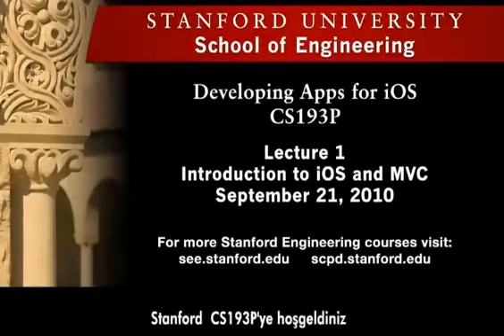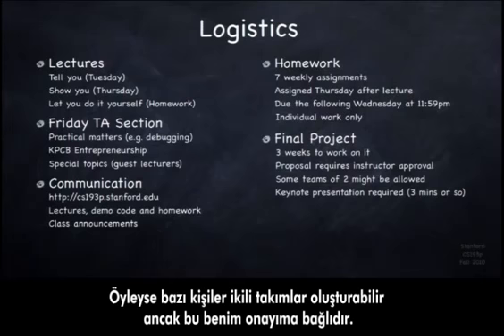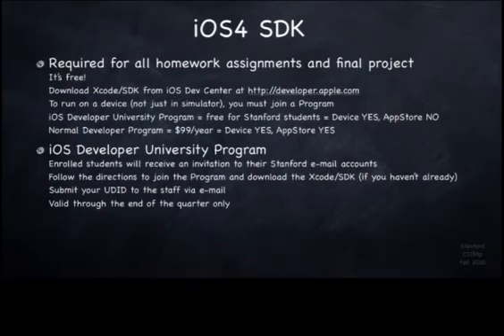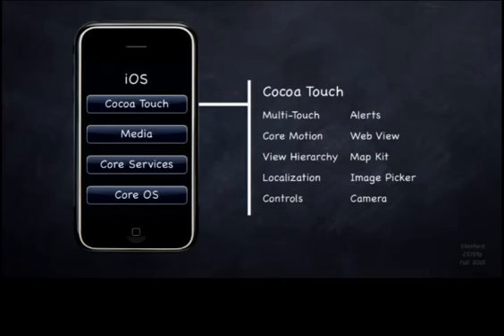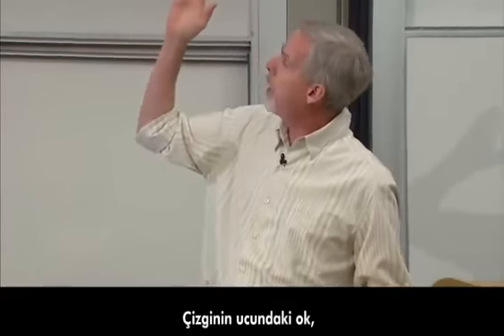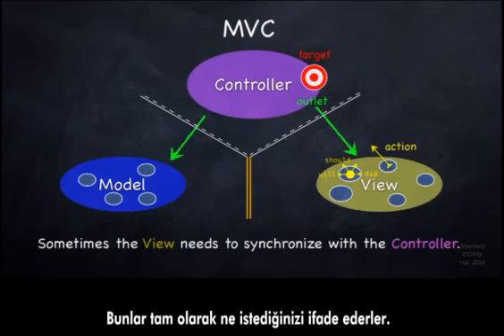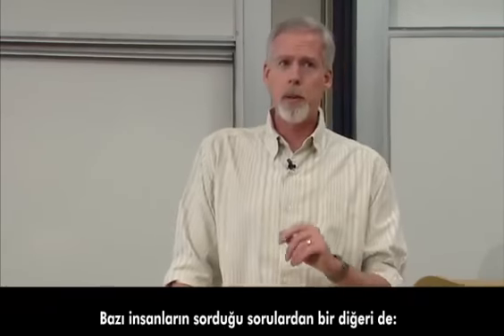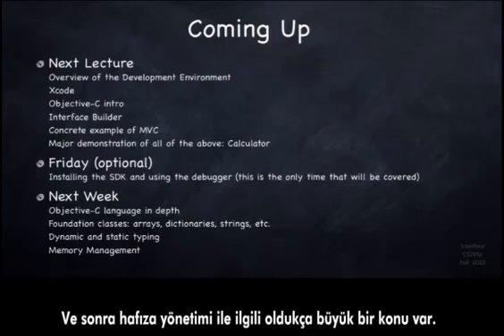iOS Uygulama Geliştirme 01 iOS Programlama ve MVC'ye Giriş